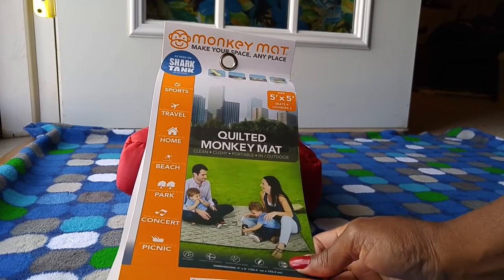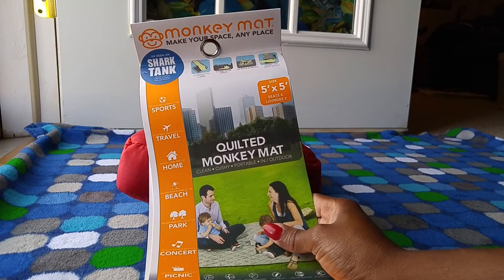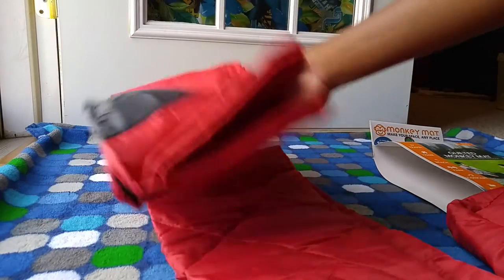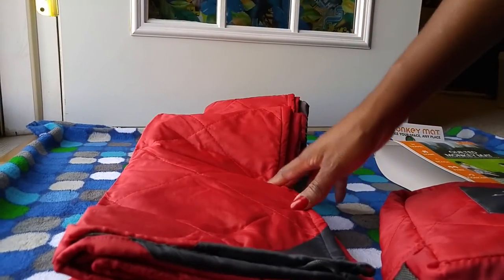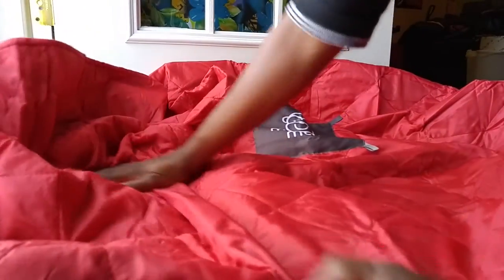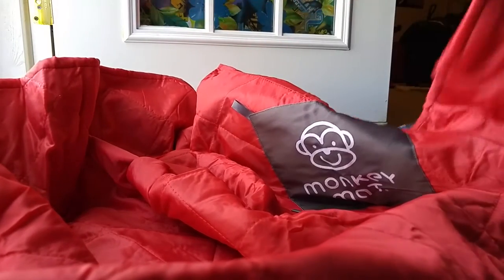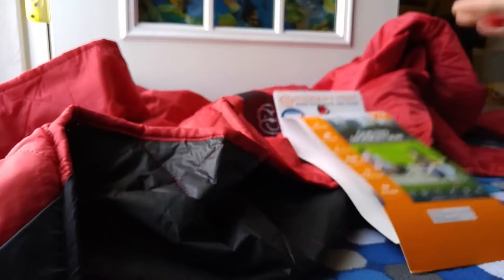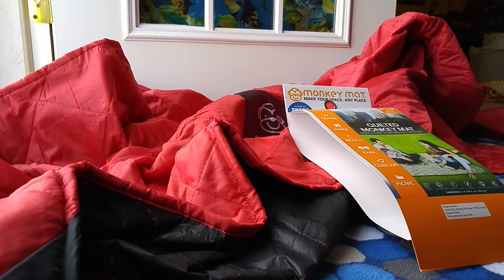Quilted Monkey Mat